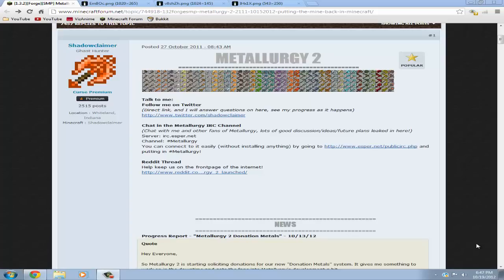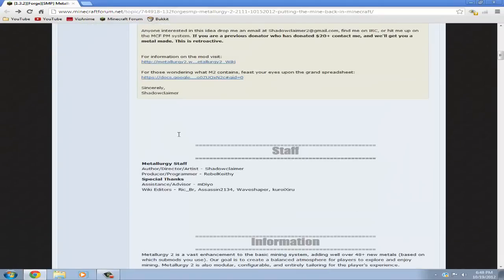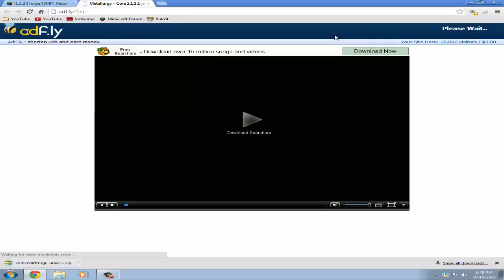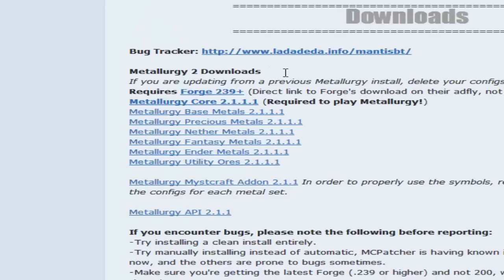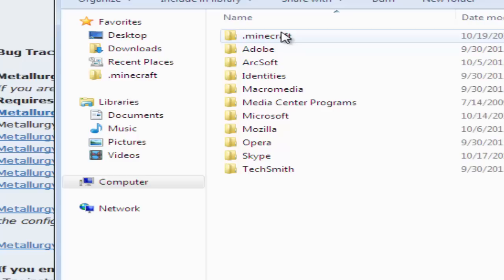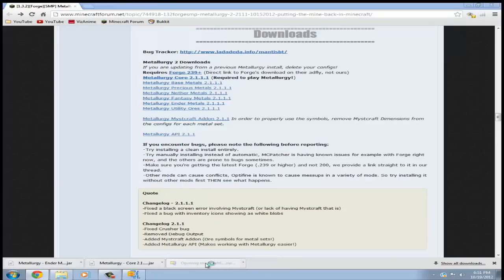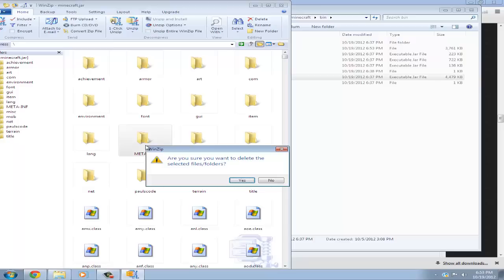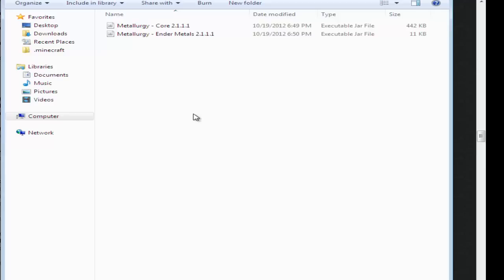★ Minecraft Mod Tutorial (HD) - How to install Metallurgy 2 [1.4.6/1.3.2]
If you would like to see how a mod is installed, please send me a PM or comment on my channel or videos.